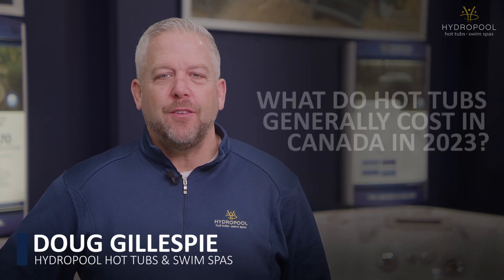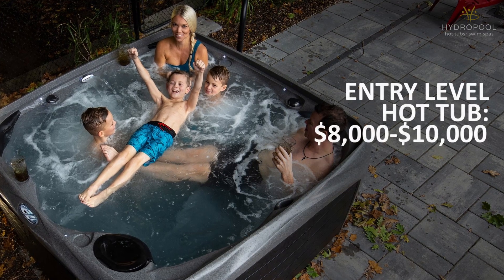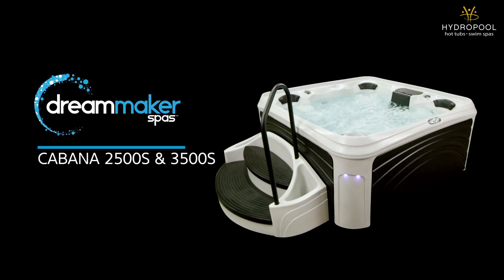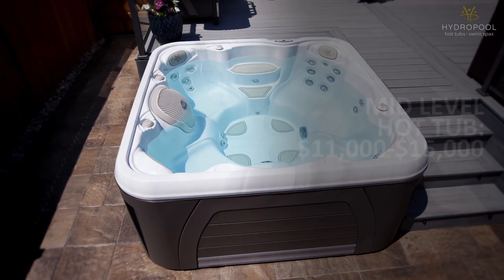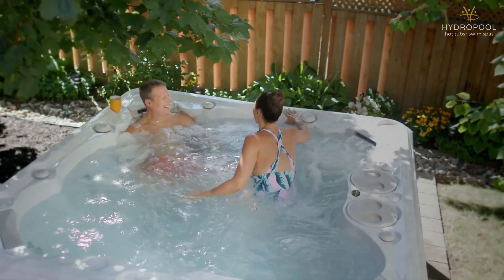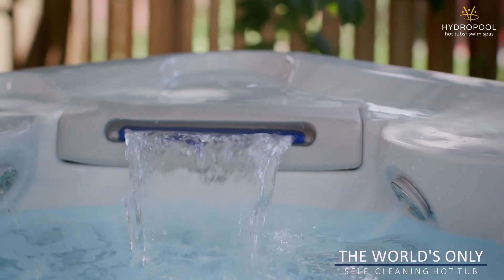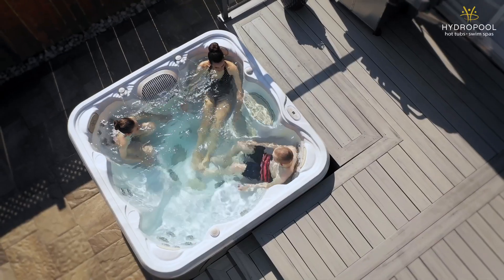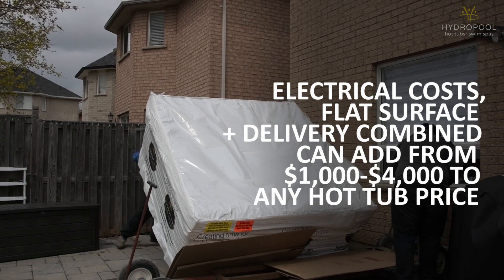How much do hot tubs cost in 2023?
What does a hot tub cost? You’ve come to the right place. Hydropool’s Doug Gillespie breaks down the price of a hot tub and the total cost of the average hot tub so you know before you head to the store.